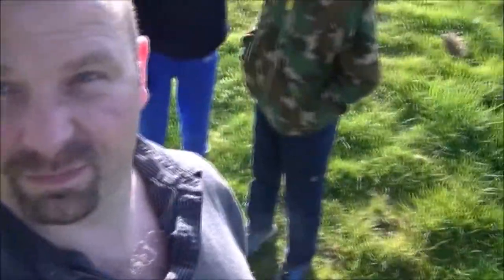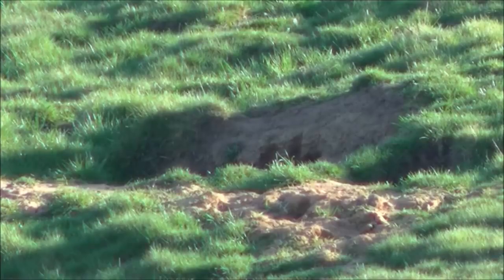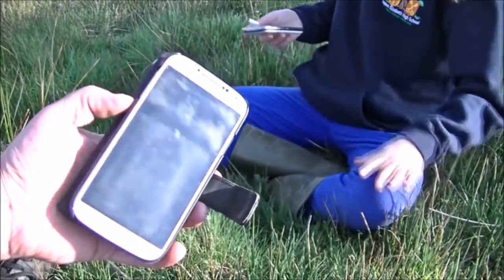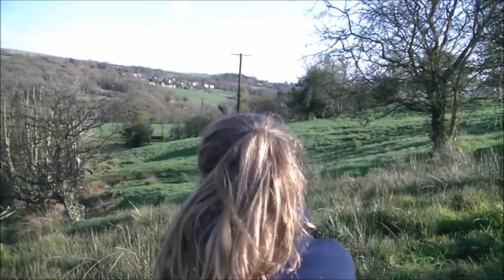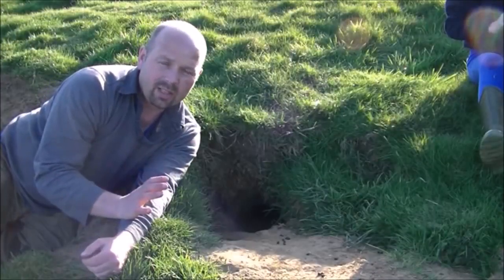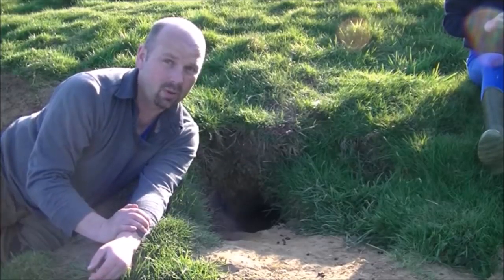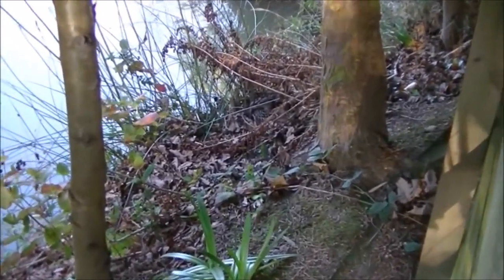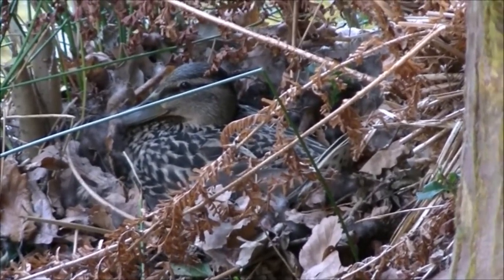The mystic art of calling rabbits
TITRE

DESCRIPTION : c'est une video tres rigolote et tres amusante qui faut voir absolument / It's a very funny and very entertaining video that you must see absolutely  :) :) :) :) :) :) :)

         *si la video t'as plu , alors laisse moi un pousse bleu ^^ :)